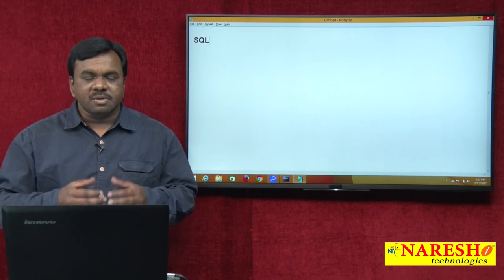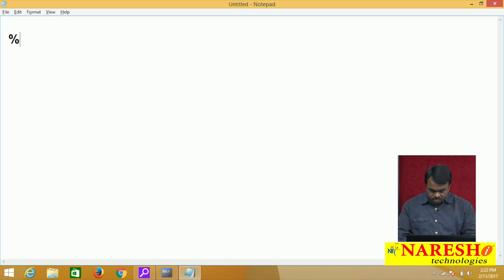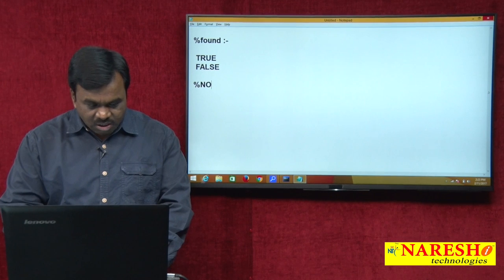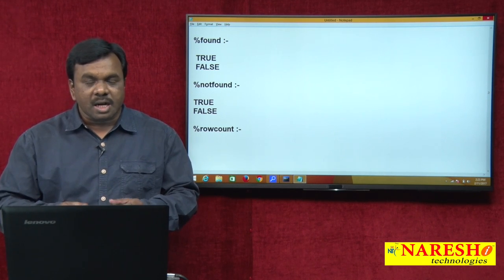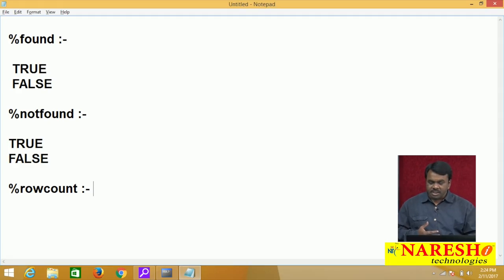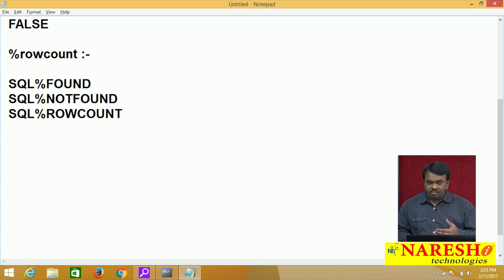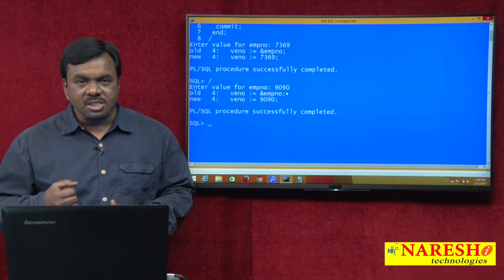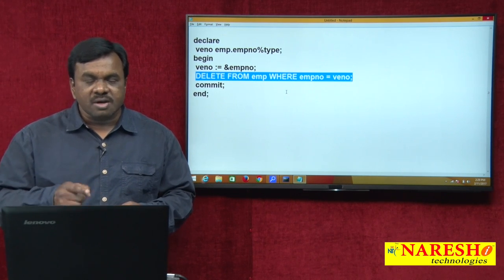Implicit Cursors in PL/SQL | Oracle PL/SQL Tutorial Videos | Mr.Vijay Kumar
Implicit Cursors in PL/SQL